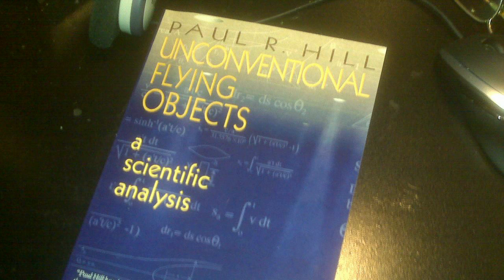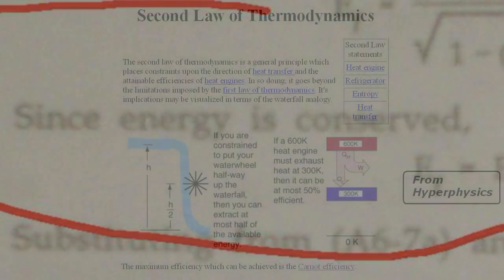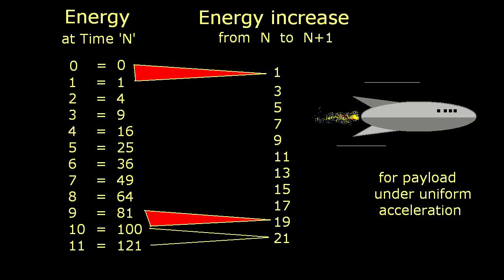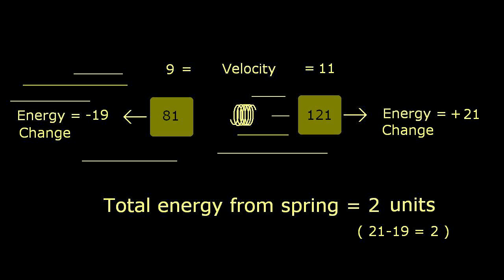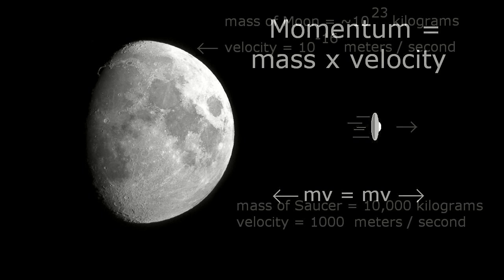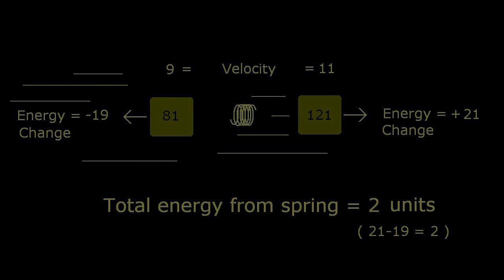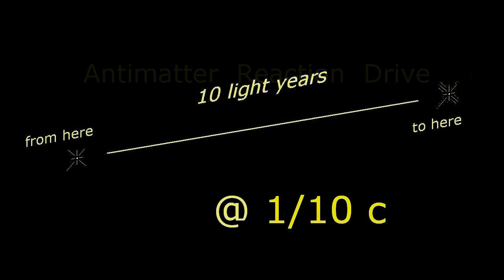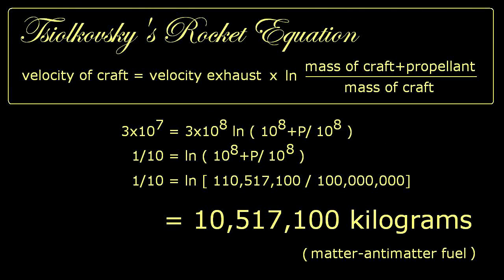UFOs and the Laws of Thermodynamics 1/2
About the nearly impossible aspects of sending a moderately sized craft to another star at reasonable velocities, i.e. one one-hundredth to one tenth light speed. Anti-matter drive and earth-based laser examined with respect to energy conservation and the second law of thermodynamics. Verdict: Mission Impossible ... "IF" the laws of physics are valid.